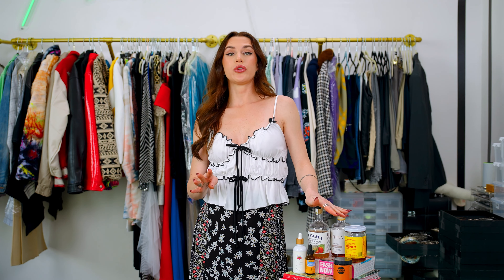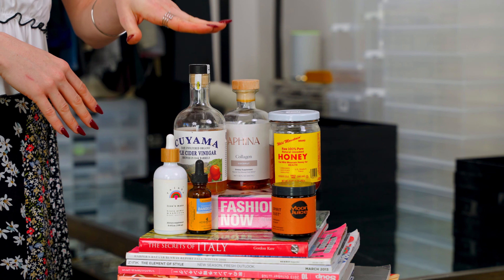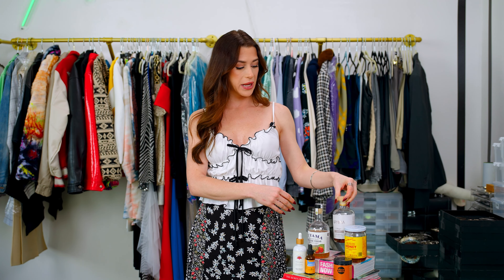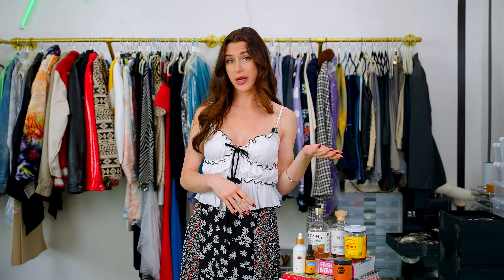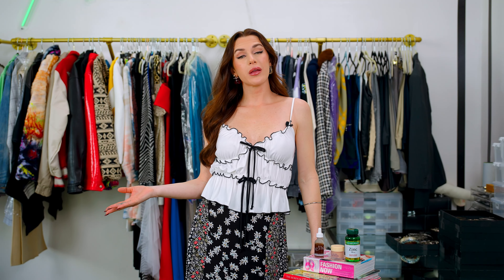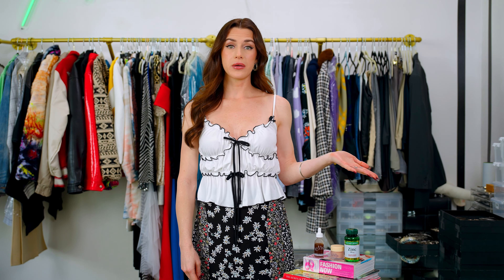The Power of Accessorizing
I'll be sharing why accessorizing is key to elevating a simple outfit. I'll show you how adding the right accessories can transform a basic look into a stylish ensemble. I'll demonstrate how each accessory can make a significant impact on your overall outfit. Join me as I provide practical tips and creative ideas on how to accessorize effectively to enhance your overall style. Don't underestimate the power of accessories in taking your outfit to the next level!

I'll be sharing my daily beauty and skincare routine, highlighting the products I use each morning and night. From collagen oil to herbal headache drops, I'll walk you through my favorite beauty products that help me maintain healthy skin. I’ll discuss the benefits of each product, how I incorporate them into my routine, and why they are essential for my skincare regimen. Whether you're a skincare enthusiast looking for new products to try or simply curious about my daily beauty routine, this video has got you covered.

Feel Good. Look Good.

LINKS:
Moon Juice – Spirit Dust
Marine Collagen
Dandelion Oil
Apple Cider Vinegar with Mother
Lions Mane Oil
Trader Joes Lip Balm